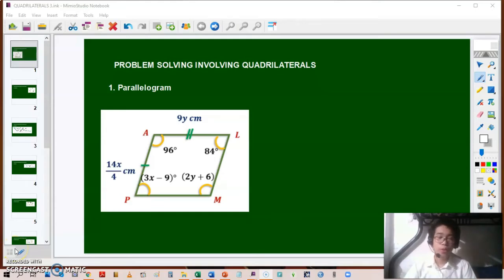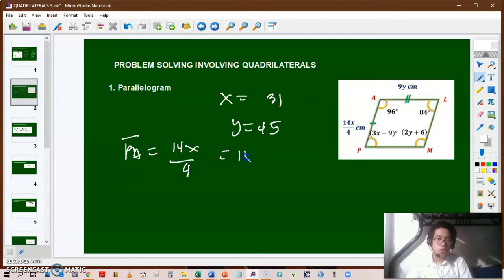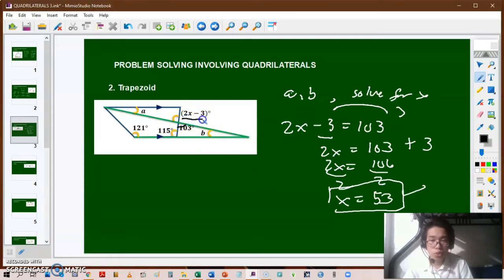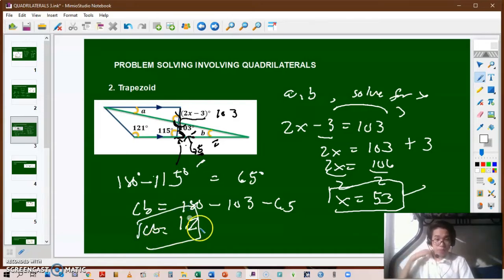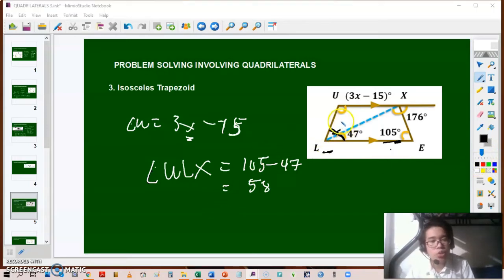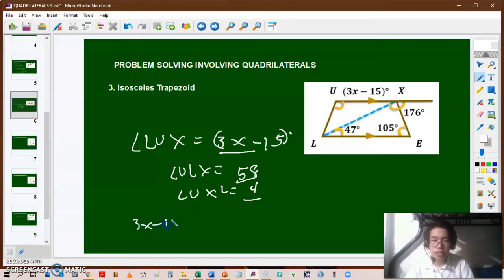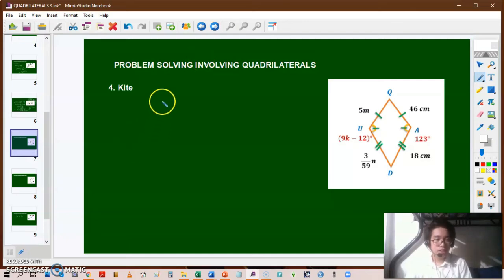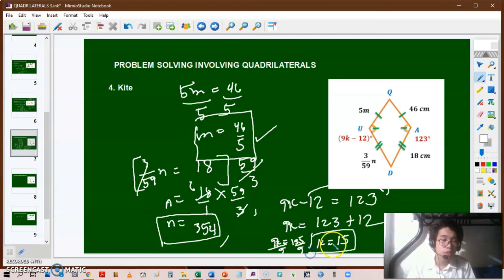Quadrilaterals, Word Problems 1, Module 5 Quarter 1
Module 5 Quarter 1: Quadrilaterals Part 3
Mathematics Learning Video